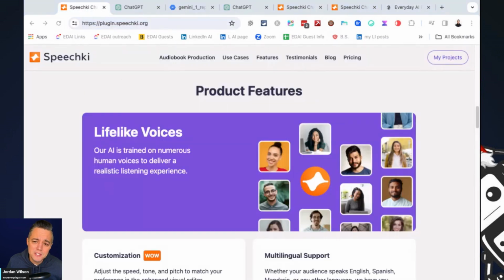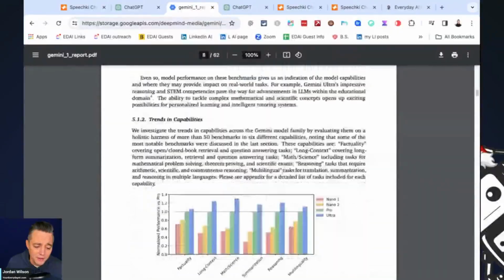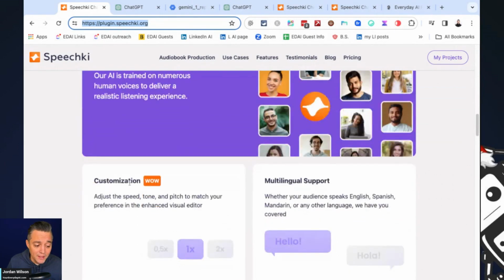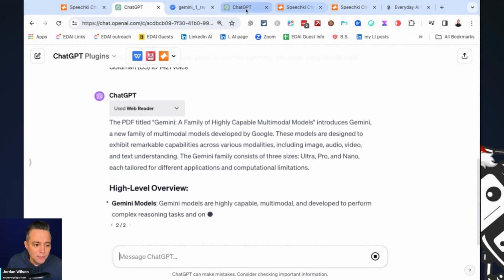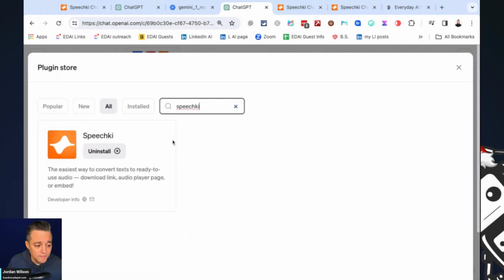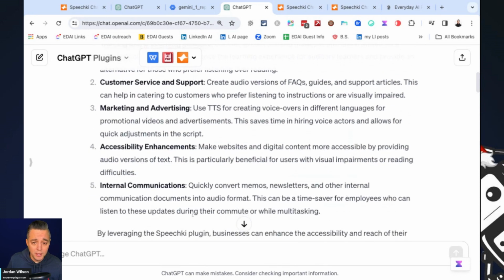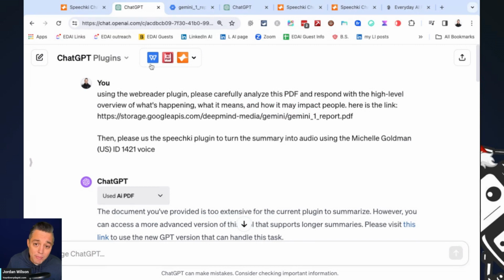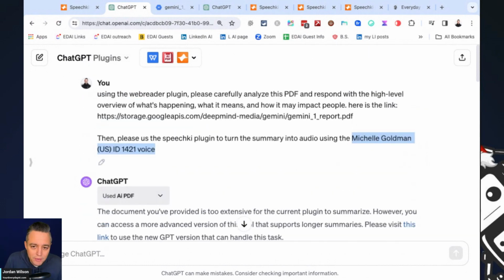Speechki ChatGPT Plugin Review - 12 days of Plugins from Everyday AI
Did you know you could create text-to-speech in ChatGPT? If you’re looking to learn something but don’t want to take the time to read a long document you can have ChatGPT summarize it and use Speechki to turn it into audio that you can listen to! We’re showing you how to use the Speechki ChatGPT plugin.